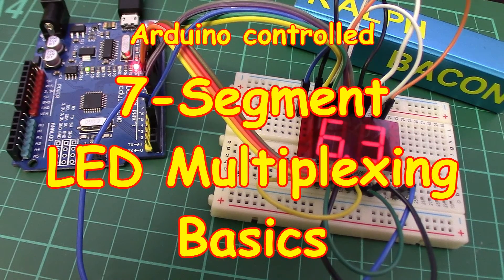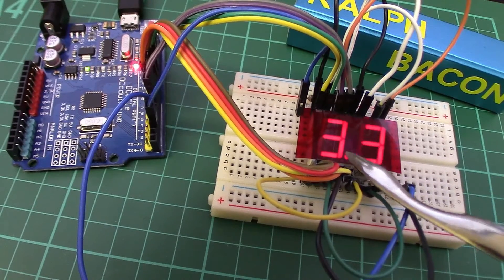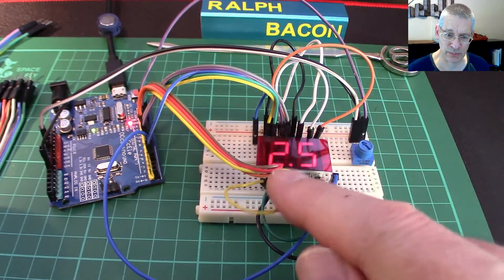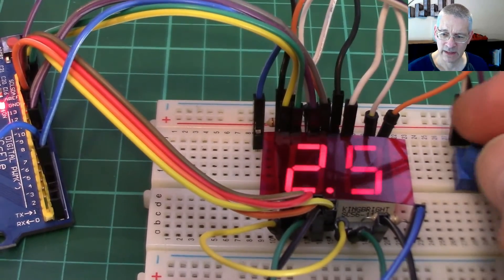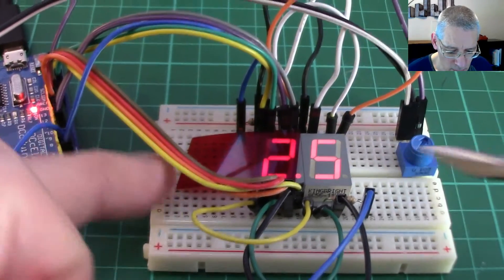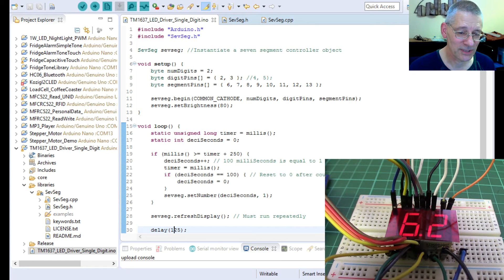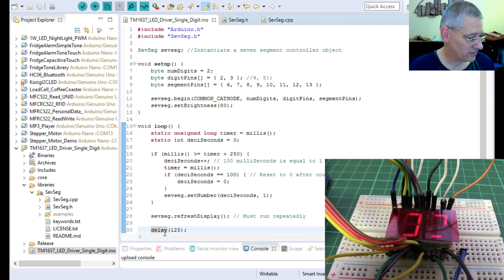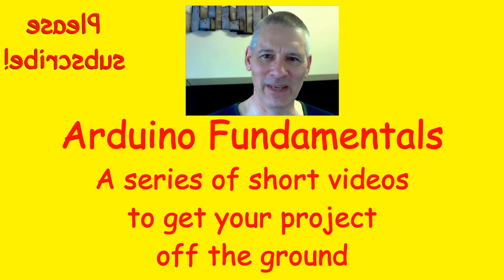#43 Seven segment LED Multiplexing - Easy Introduction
Everyone loves display numbers (and more) on a 7-segment display and there are many bespoke chips that make your life much easier to do this.

So I have this project in mind which requires the use of three 7-segment LEDs; but it's quite difficult to get 3-digit strips and 4-digit ones are readily available (and cheap, thank goodness) so that's what I ordered.

Whilst awaiting the delivery of my order on that slow-boat-from-China (they say it's sent airmail but I could swim the distance faster than the time it takes to arrive, roughly 4 weeks) I experimented with some standalone 7-segments I had lying around.

And I thought it might make a good introduction for those that don't really understand how they work, and what multiplexing is, hence this video. I was hoping to include a demo of the TM1637 but it still had not arrived during the making of this video so that will have to wait for another day.

So I hope you're edutained with this video and realise that with all those pins it's just as well that specialist controller chips are available otherwise our Arduinos would (a) run out of pins pretty quickly and (b) do nothing except refresh the LED display!

The demo code, the 7seg library used in one of the demos and the multiplexing demo sketch can be found here in this single zip file:

In here you will find the LED_multiplexing.ino, the Non-TM1637_LED_Driver_Two_digits.ino and a further zip file for the SevSeg.zip library used in one of the sketches.